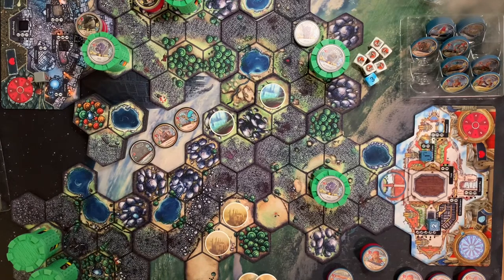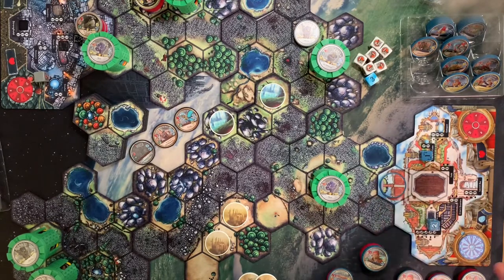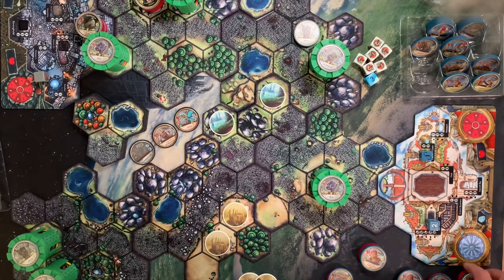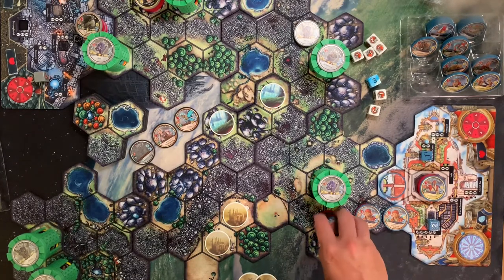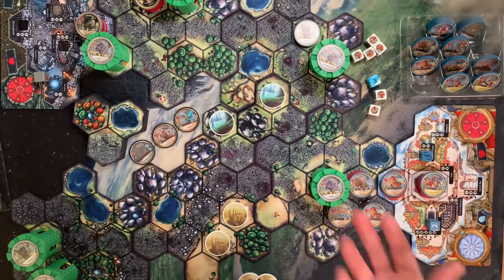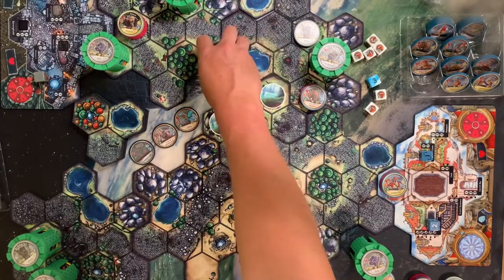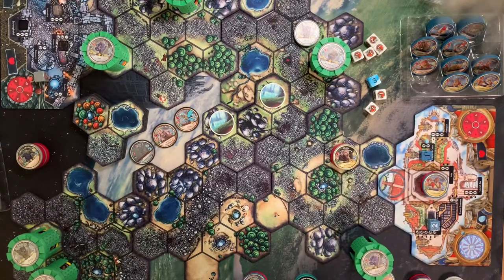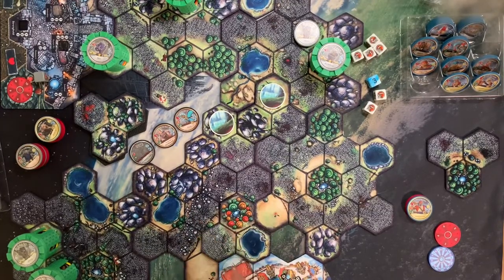Cloudspire : Stormalong | Tips and Tricks for How to Beat the Scenario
Tips and Tricks on how to be successful in the Stormalong Scenario for the Horizon's Wrath solo campaign.